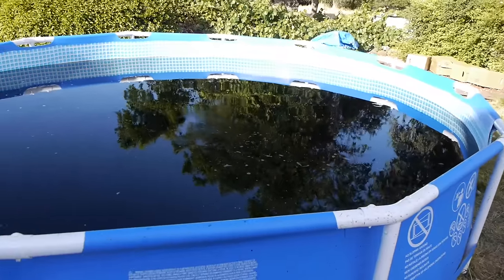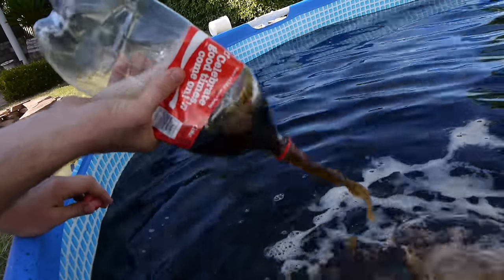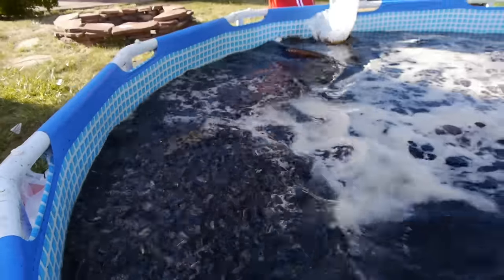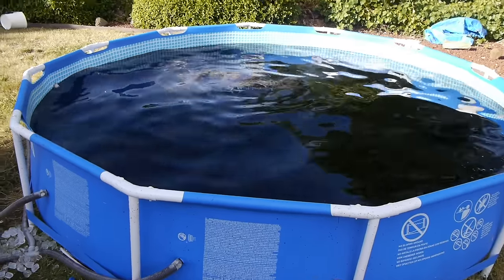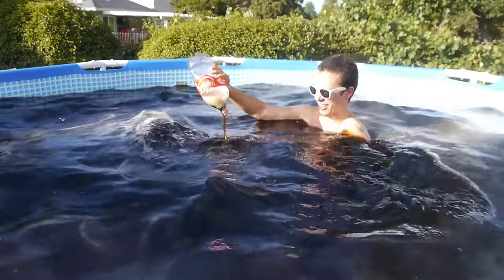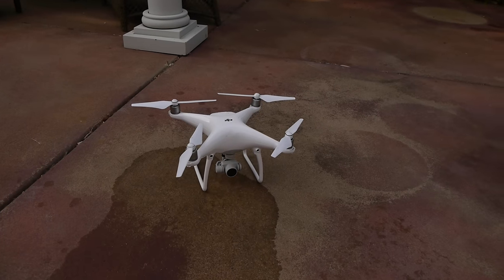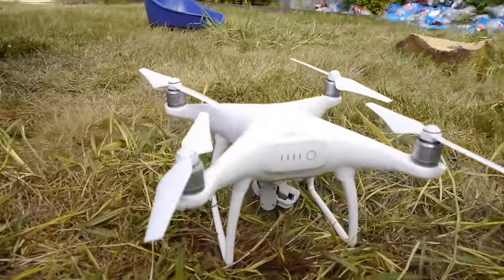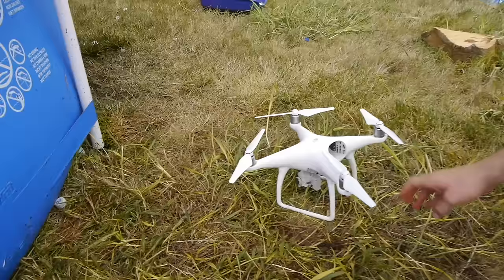Taking a Bath in a Giant 1,500 Gallon Coca-Cola Swimming Pool!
This was epic! After weeks of buying thousands of Coke bottles and many more hours of opening and pouring, the magnificent Coca-Cola pool was created.

Of course, I had to add some technology destruction. ;)

PS: Yes, some Pepsi was used in the making of this video. Roughly 7% of total pool capacity.